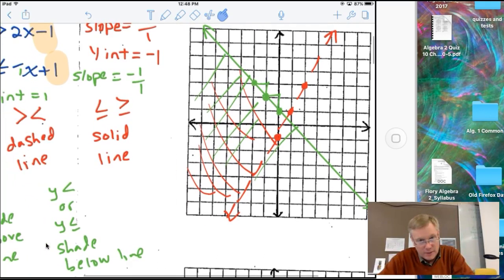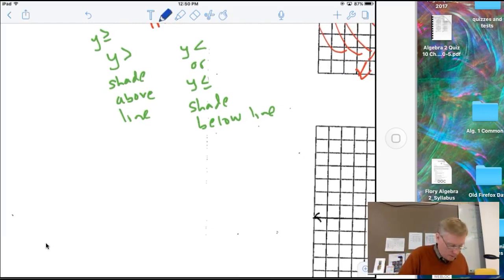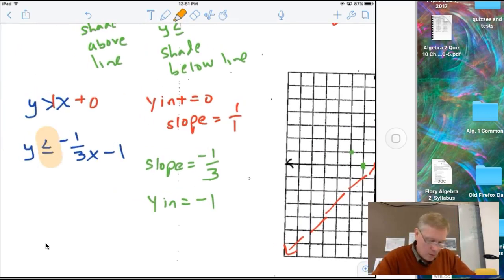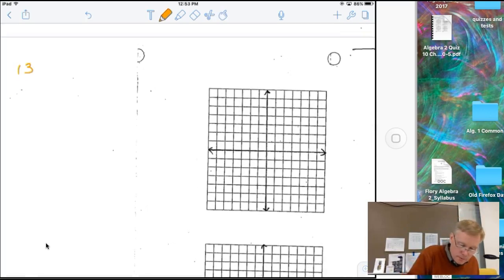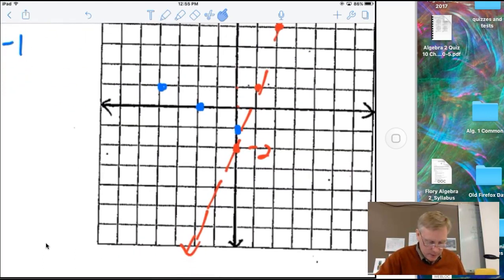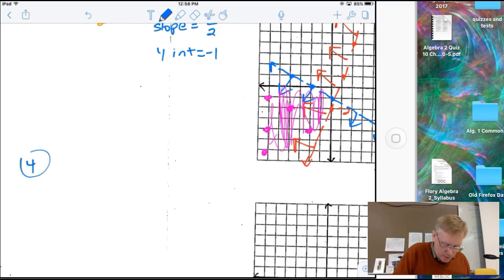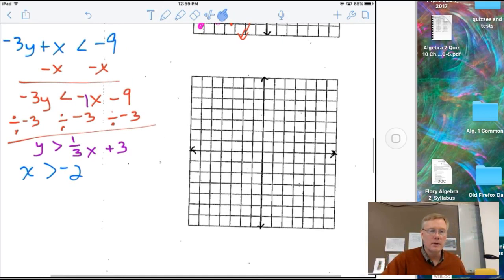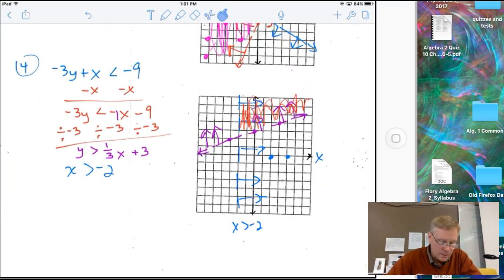Algebra 1 ch. 6-6 systems of inequalities